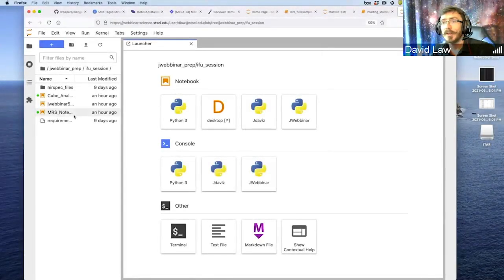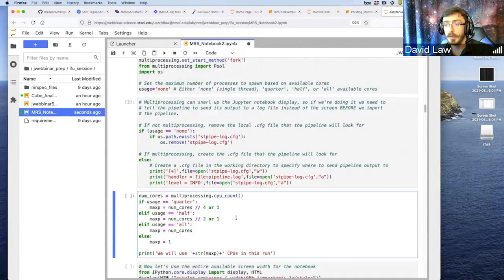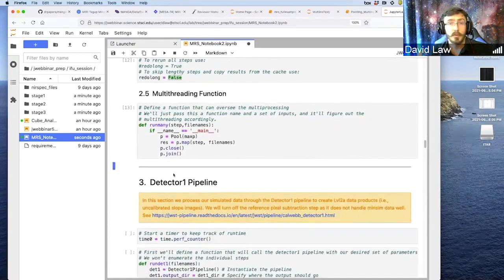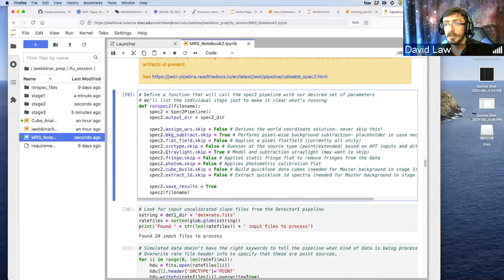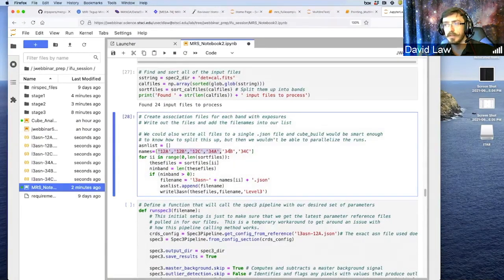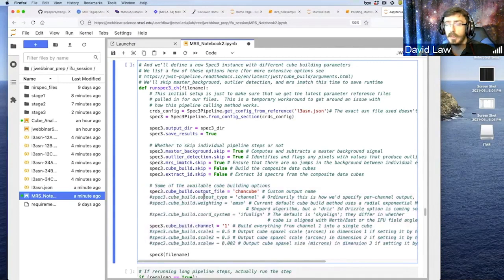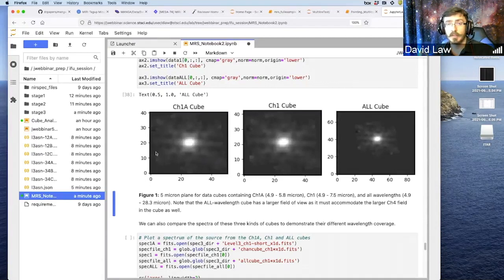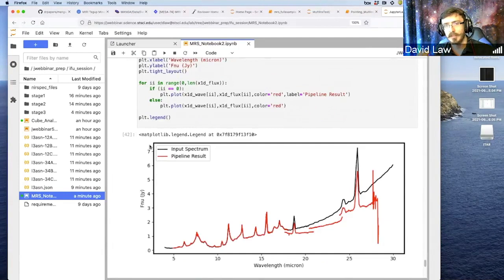Optimized Pipeline Run for MIRI MRS from JWebbinar 5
This video from JWebbinar 5, “MIRI and NIRSpec IFU,” demonstrates how to run the JWST Calibration Pipeline in an efficient way for MIRI MRS data. This is the third video in the series. The other videos are:

1. Introduction to the JWST IFUs
2. Example Pipeline Run in IFU Mode (NIRSpec)
4. IFU Data Analysis with Cubeviz